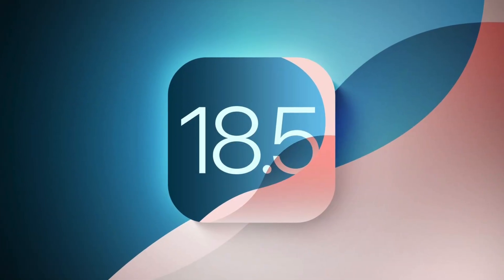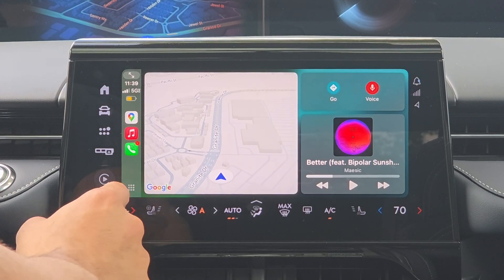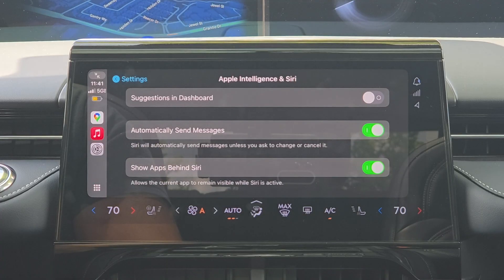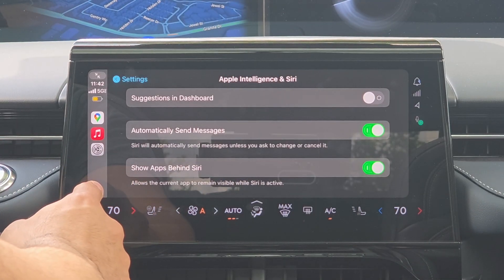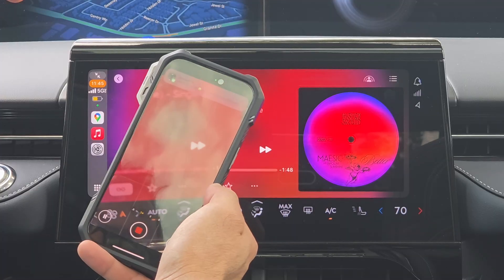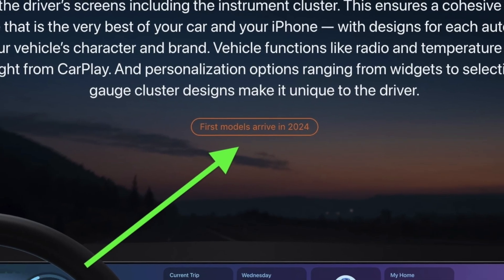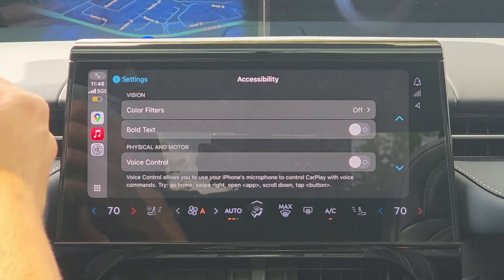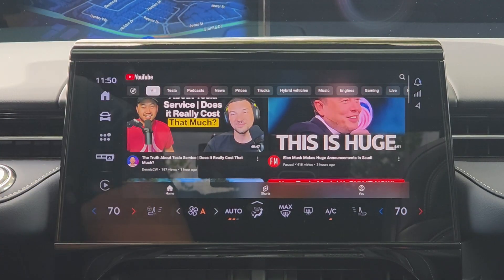CarPlay iOS 18.5 is Out! - What's New?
iOS 18.5 CarPlay Update - What’s New? All CarPlay 18.5 Features & Changes

Apple CarPlay just got a big upgrade with the iOS 18.5 update. This release includes exciting new features like UK navigation improvements, Apple Spatial Audio support, and more. Buckle up and enjoy the ride!

Apple Watch Accesites ( the ones the video)
Spigen DuraPro
iPhone 16 Pro CASE
iPhone 16 Pro Max Case

00:00 Introduction
00:40 UK Changes in Apple Maps
01:15 Accessibility Features
02:32 Apple Intelligence Features
03:59 UI Changes
04:46 Spatial Audio Support for Cars with Dolby Atmos
04:58 Video Recording in CarPlay
05:36 Sports Team Scores
05:54 iOS 19 UI Preview
06:12 CarPlay 2.0
06:48 New iOS 19 Features
07:30 Larger Text Size
07:52 Wallpapers